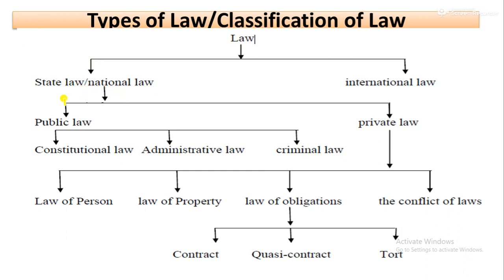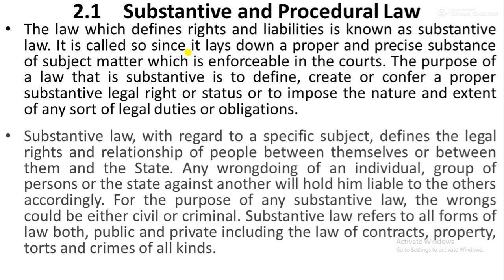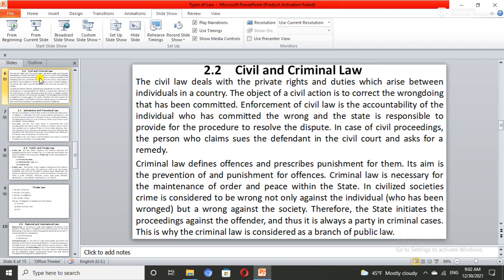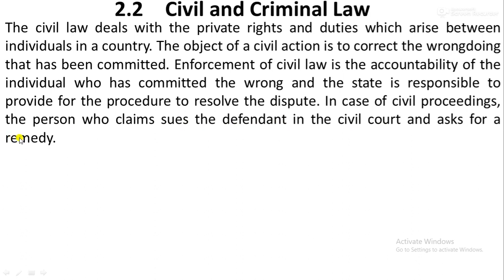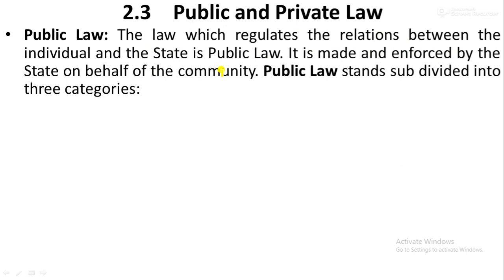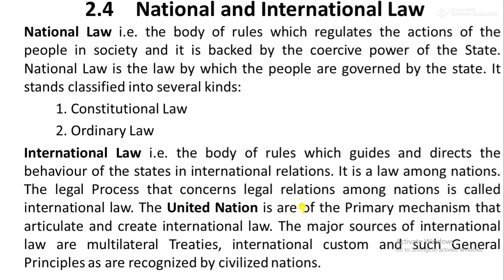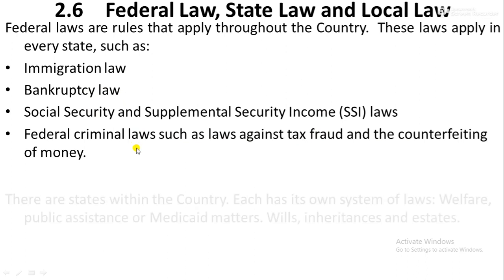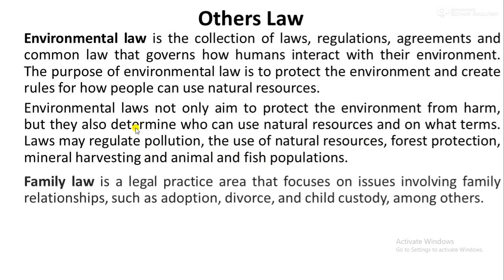Types of Law. Classification of law. Division of law or kinds of law. More detail about each law.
Types of Law
(Classification of Law, Kinds of Law)
(Division of Law)
Substantive and Procedural Law
What is Civil and Criminal Law ?
What is Public and Private Law ?
What is Federal Law and Local Law ?
Constitutional & Administrative Law

Types of Law
Law is used in different senses. The use of the term “law” is made in various senses. It denotes different kinds of rules and Principles.
2.1 Substantive and Procedural Law
2.2 Civil and Criminal Law
2.3 Public and Private Law
2.4 National and International Law
2.5 Constitutional Law and Administrative Law
2.6 2.7 Others Law
2.7.1 Commercial or Business Law
2.7.2 Contract Law
2.7.3 Law of Torts
2.7.4 Environmental Law
2.7.5 Family Law

The law which defines rights and liabilities is known as substantive law. It is called so since it lays down a proper and precise substance of subject matter which is enforceable in the courts. The purpose of a law that is substantive is to define, create or confer a proper substantive legal right or status or to impose the nature and extent of any sort of legal duties or obligations.
Substantive law, with regard to a specific subject, defines the legal rights and relationship of people between themselves or between them and the State. Any wrongdoing of an individual, group of persons or the state against another will hold him liable to the others accordingly. For the purpose of any substantive law, the wrongs could be either civil or criminal. Substantive law refers to all forms of law both, public and private including the law of contracts, property, torts and crimes of all kinds.

The law of procedure is that branch of law that deals with the process of litigation. It embodies the rules and procedures pertaining to the institution and prosecution of any kind of civil or criminal proceeding. Procedural law consists of a set of rules by which a court hears cases and decides the proceedings.
Historically, the law that many know is substantive law, and procedural law has always been a matter of concern only to those who preside over as judicial officers or those advocating law. But, over a period of time, the courts developed a system of evidence and procedure, that fall within the purview of procedural law relating to the fairness and transparency of such process.
The Evidence Act, the Code of Civil Procedure, the Code of Criminal Procedure are instances of procedural law

Civil and Criminal Law
The civil law deals with the private rights and duties which arise between individuals in a country. The object of a civil action is to correct the wrongdoing that has been committed. Enforcement of civil law is the accountability of the individual who has committed the wrong and the state is responsible to provide for the procedure to resolve the dispute. In case of civil proceedings, the person who claims sues the defendant in the civil court and asks for a remedy.
Criminal law defines offences and prescribes punishment for them. Its aim is the prevention of and punishment for offences. Criminal law is necessary for the maintenance of order and peace within the State. In civilized societies crime is considered to be wrong not only against the individual (who has been wronged) but a wrong against the society. Therefore, the State initiates the proceedings against the offender, and thus it is always a party in criminal cases. This is why the criminal law is considered as a branch of public law.
Public and Private Law
Public Law: The law which regulates the relations between the individual and the State is Public Law. It is made and enforced by the State on behalf of the community. Public Law stands sub divided into three categories:
  (i) Constitutional law,
  (ii) Administrative Law and
  (iii) Criminal law.
Private Law: - This branch of law regulates and governs the relations of citizens with each other. The parties in such cases are private individuals and the State through its judicial organ adjudicates the matters in dispute between them. In the Classification of private law there is great difficulty. Different Jurists have given different classification, a very General classification is as follows:-
Private Law
1. The law of Persons
2. The law of Property
3. The law of obligations
4. The conflict of laws
The law of obligations is divided into three classes.
 (i) Contract
 (ii) Quasi contract, and
 (iii) Tort